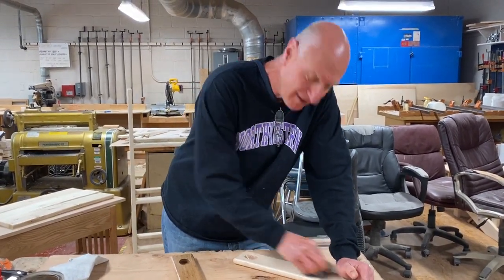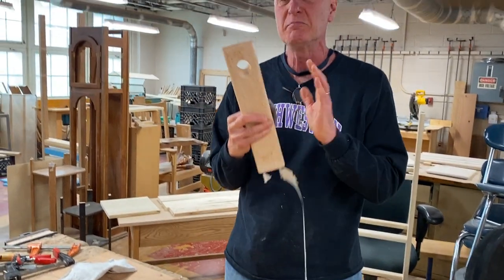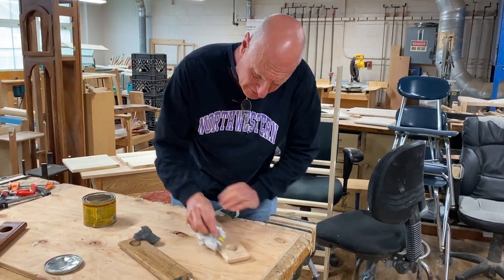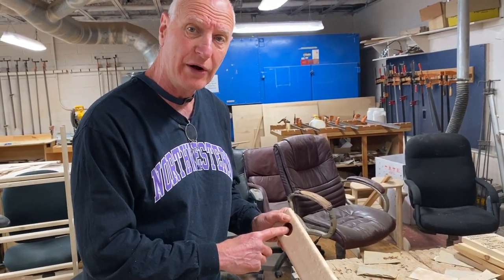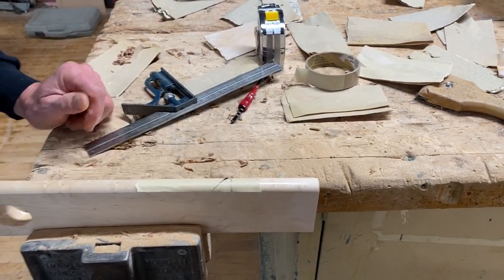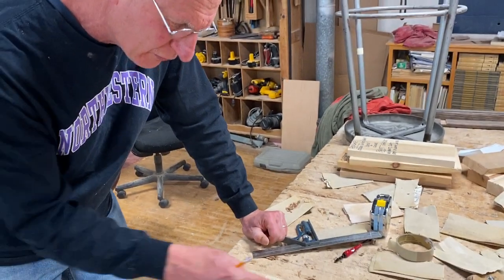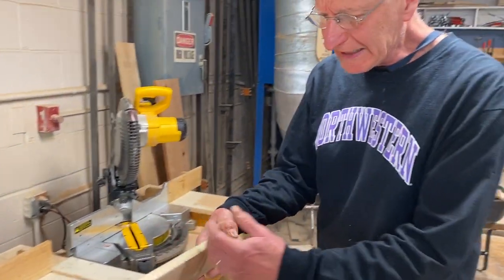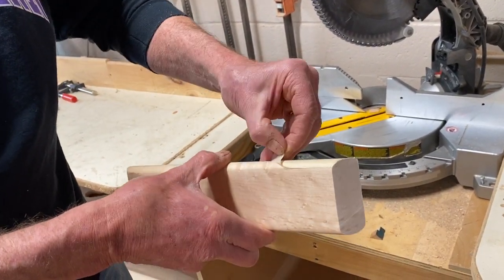Wine Bottle Holder Part 4